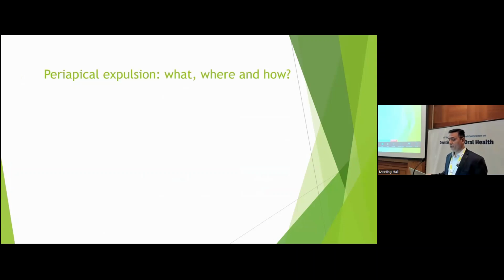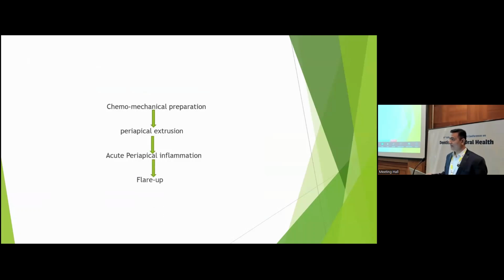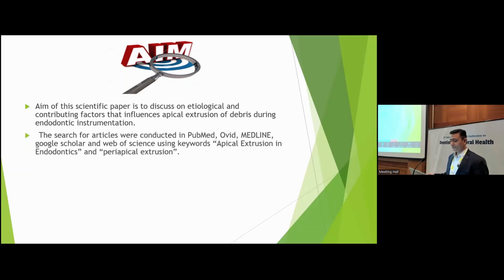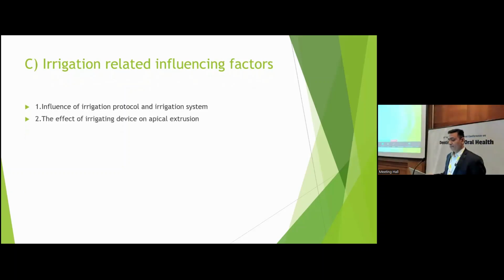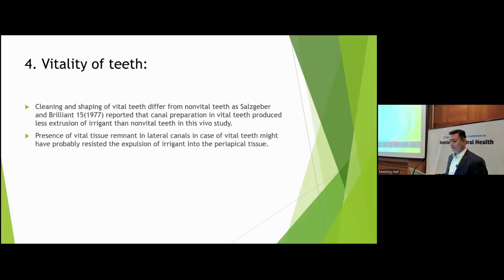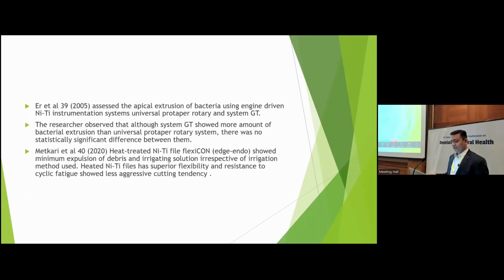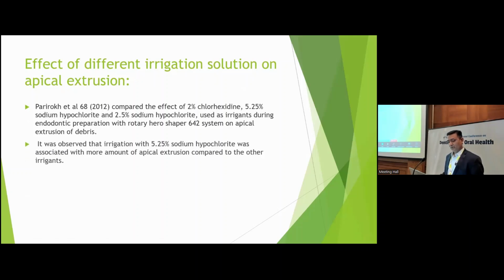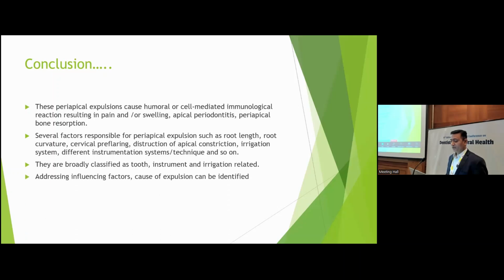Sachin Shashikant Metkari | Nair Hospital Dental College | India | ICDO 2025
Presentation by Sachin Shashikant Metkari, Nair Hospital Dental College, India on  "Factors affecting periapical extrusion of debris, irrigating solution and microorganisms during chemo-mechanical preparation of root canal system: A literature review"